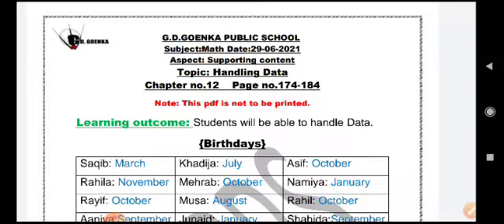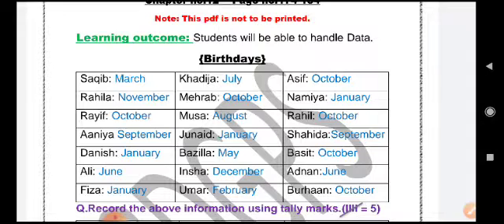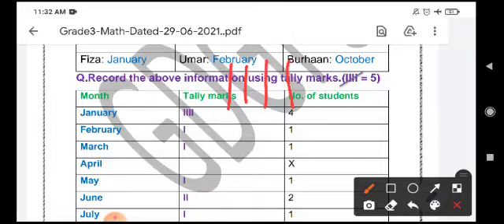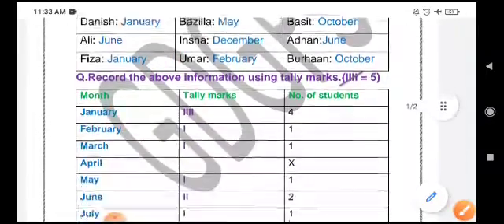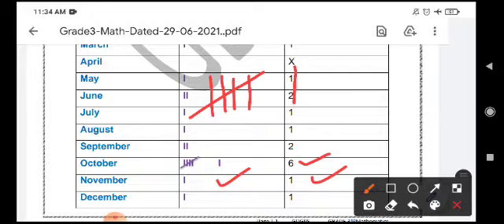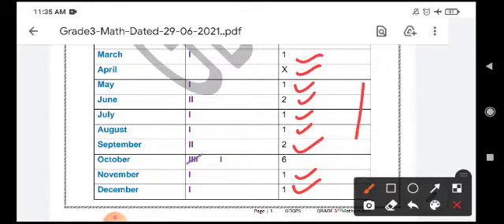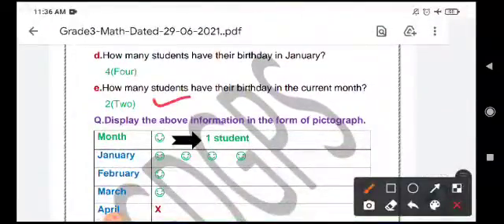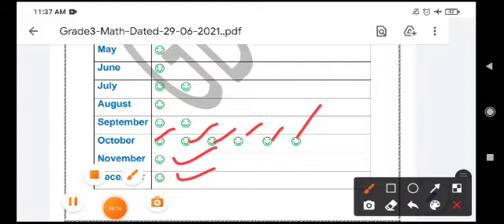Grade 3 Math Dated 29 06 2021